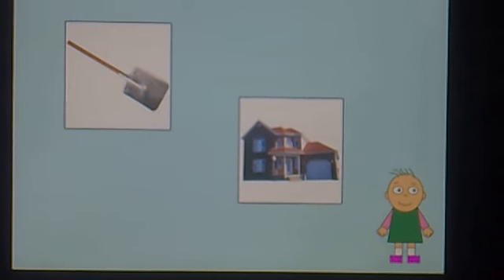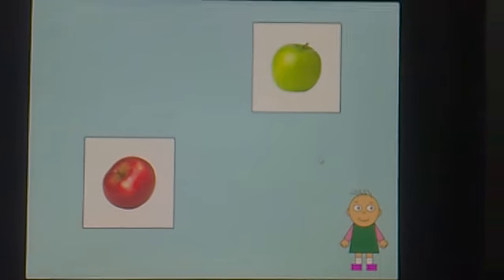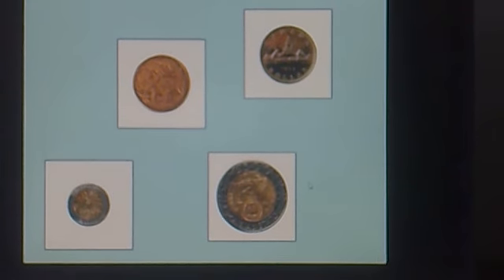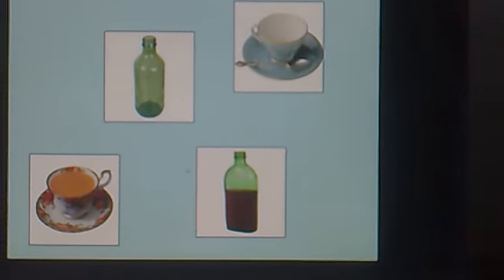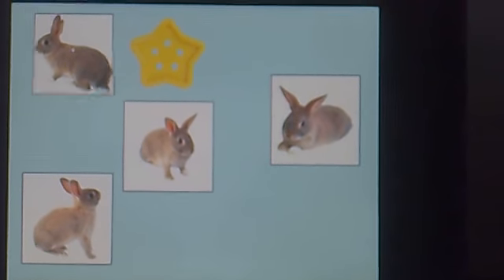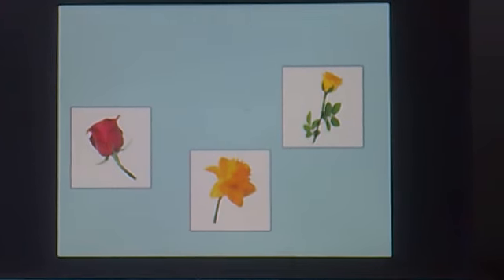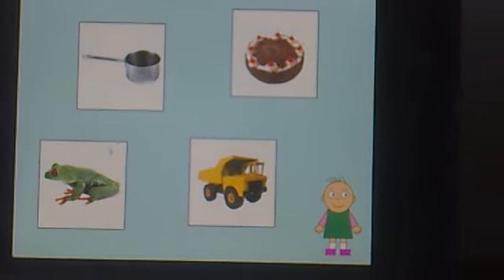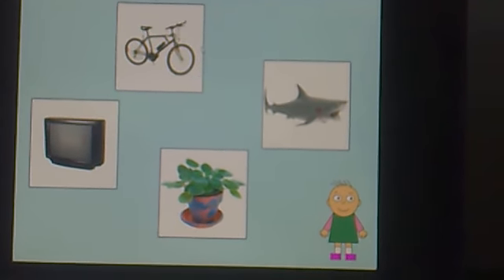Language comprehension test for minimally verbal autistic kids (2006 prototype)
In 2006, Dr Jon Brock was working on a project at Oxford University attempting to measure language comprehension in minimally verbal autistic children (i.e., those who do not speak but may still have good understanding of language). He developed a game played on a touchscreen that many autistic kids were able to complete, despite being "untestable" on conventional measures of language ability.

Eight years later, Jon and his neighbour's son-in-law Peter Godbolt got talking about turning this into an app for iPads. And the rest is Frankl history...